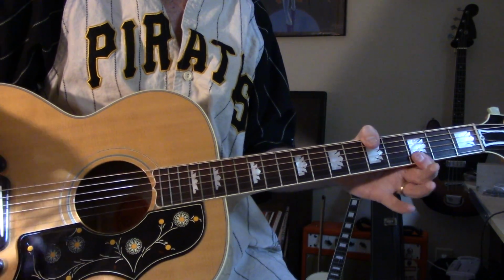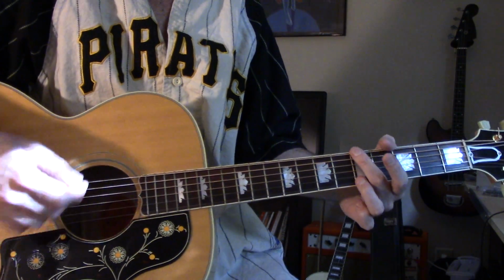Wasted on the Way - Graham Nash